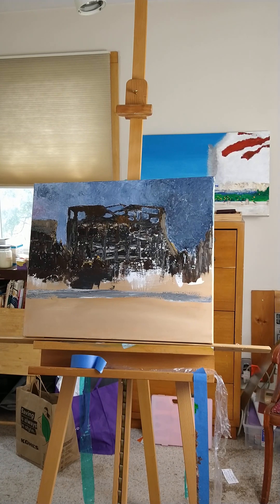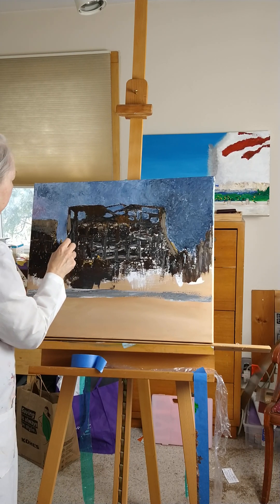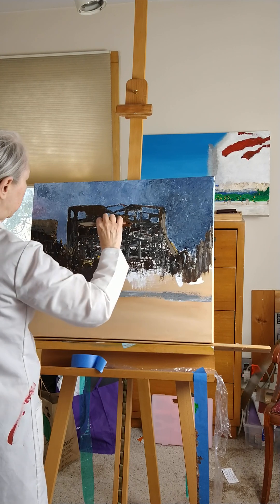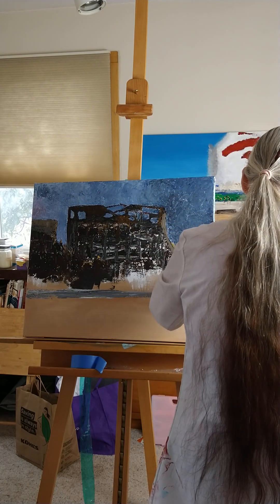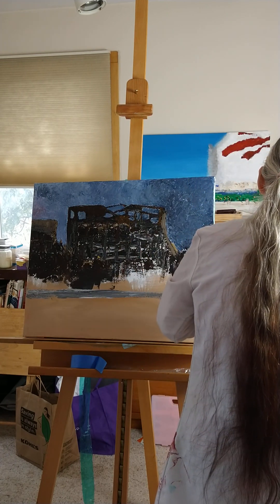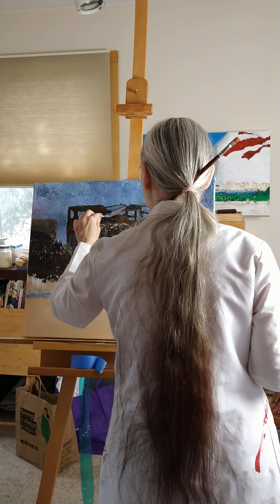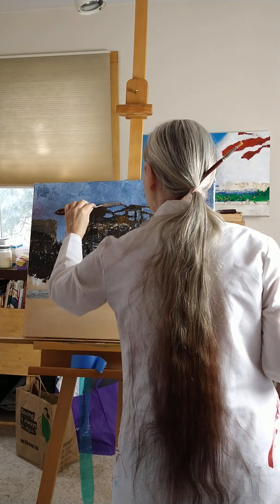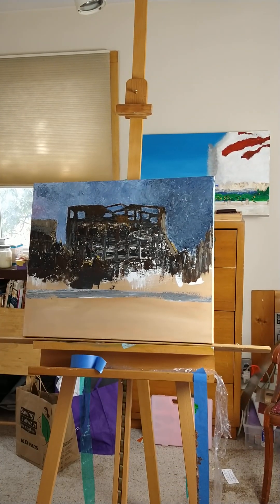Details, Details, Just the Beginning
The details begin to nag at me. They want to be addressed. It might seem perhaps, a bit early to worry about the details, but they very likely will nonetheless greatly influence the work as a whole.